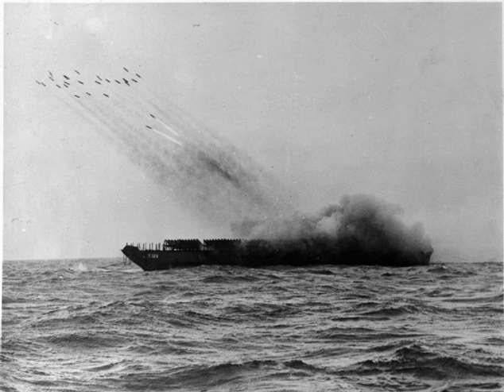Landing craft tank (rocket) | Wikipedia audio article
00:00:32 Design
00:01:25 External links

- Socrates

SUMMARY
The Landing Craft Tank (Rocket) or LCT(R) was developed from the British Mk.2 and Mk.3 Landing Craft Tank (LCT) during the Second World War. It was designed to saturate beaches with up to 1,066 RP-3 60 lb rockets prior to the landing of troops. Used by both British and U.S. forces, the craft saw service in the Normandy landings, the Mediterranean and the Far East.